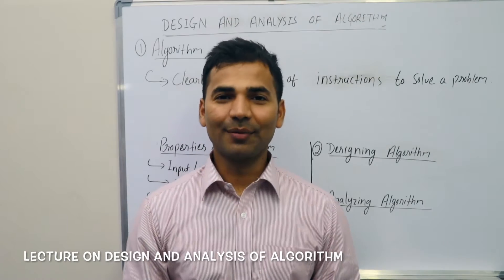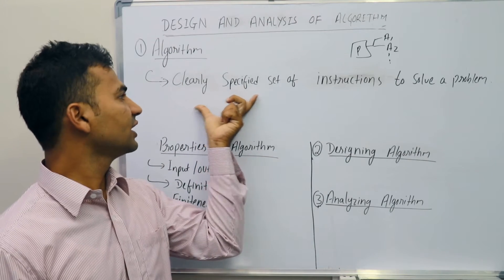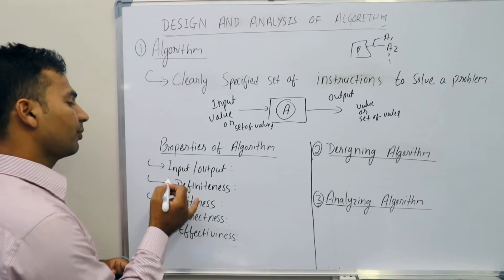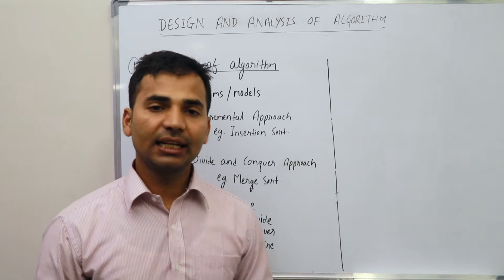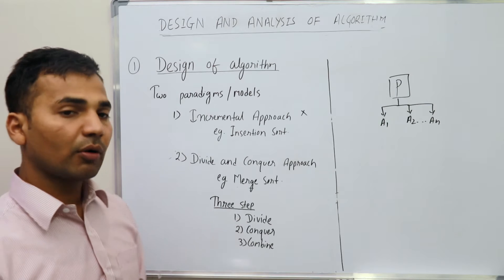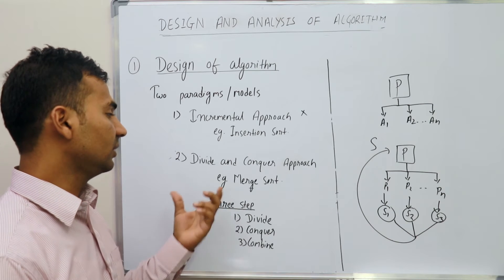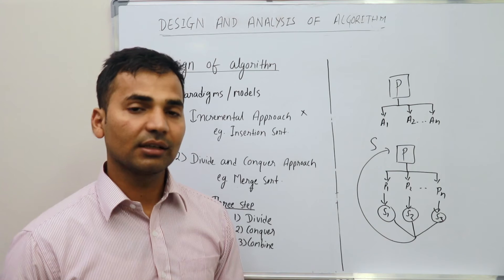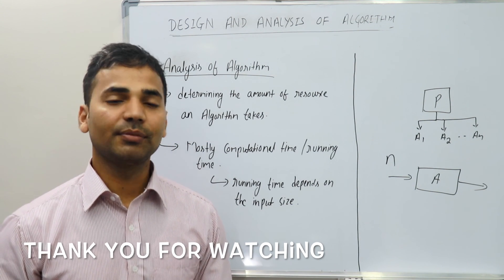Lecture 1: Introduction, Design and Analysis of Algorithm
Instructor: Hridaya Kandel, Nepal
Course content: Hridaya Kandel and Dilip Bhat

Textbook followed: Thomas H. Cormen. Charles E. Leiserson. Ronald L. Rivest. Clifford Stein. Introduction to Algorithms